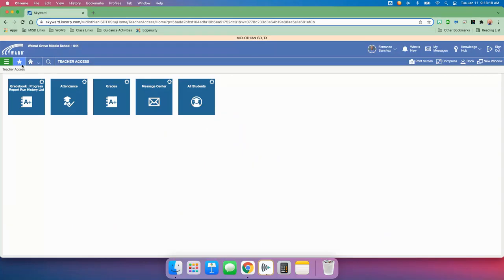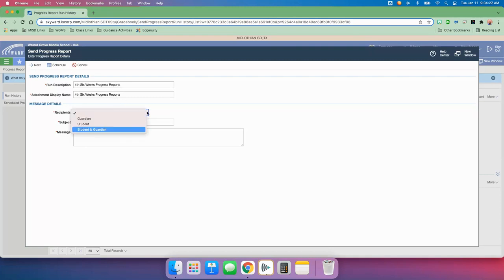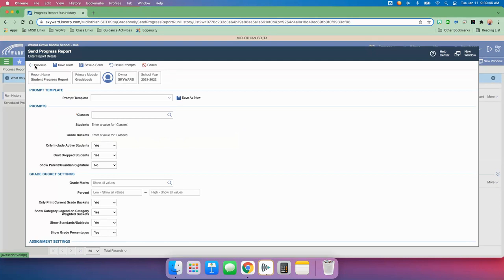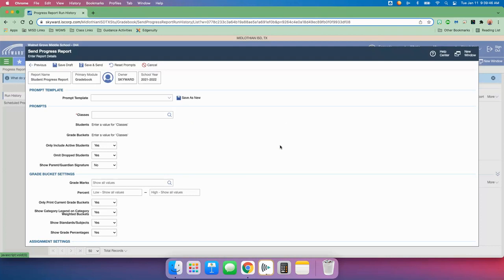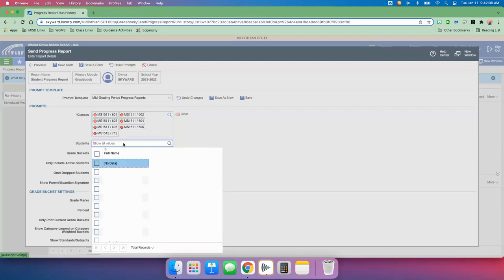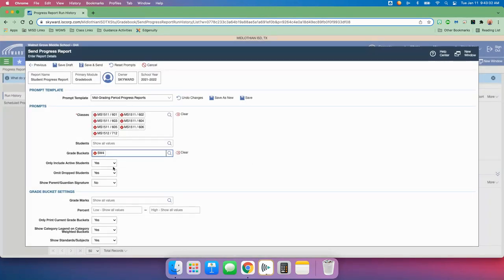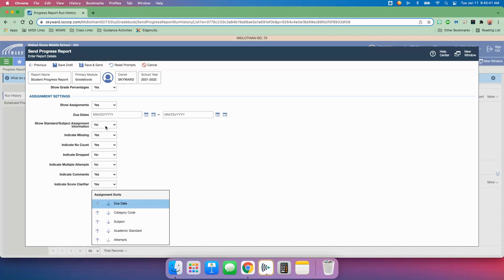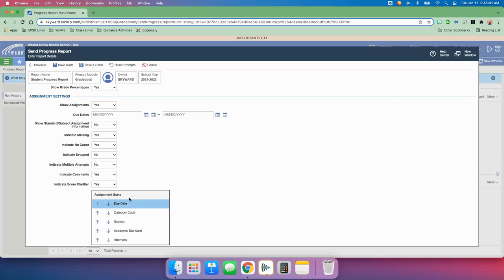Skyward Sending Progress Reports